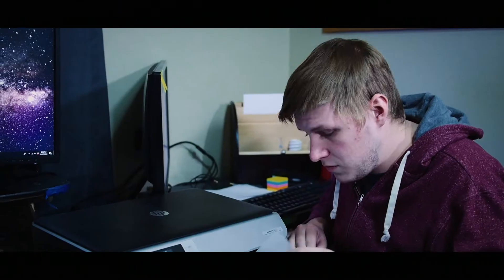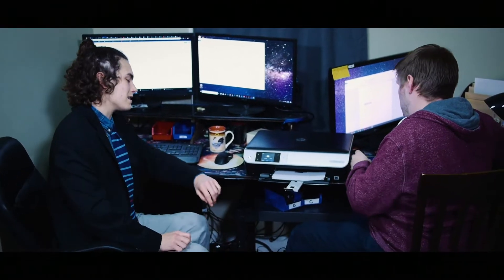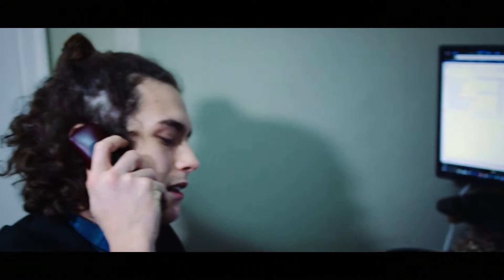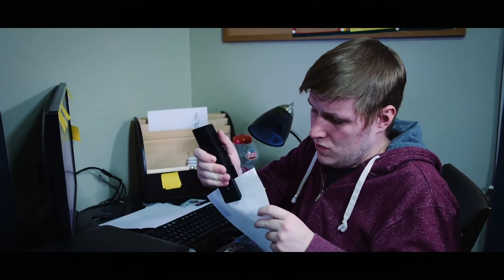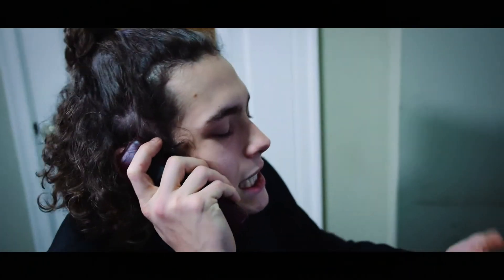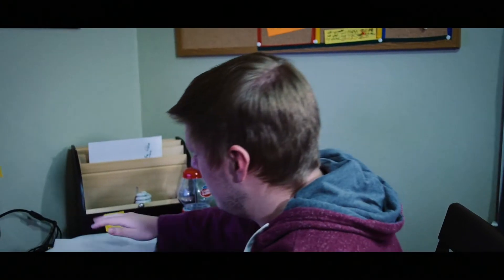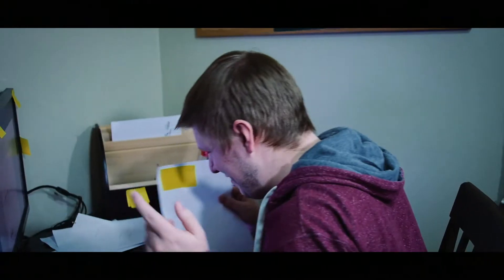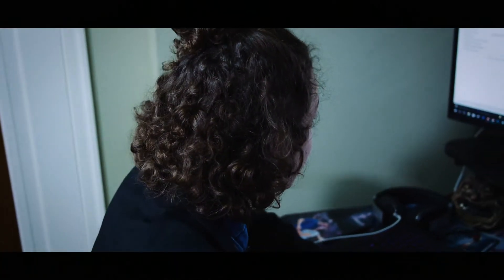"Fruit Inventory" | The Top Hat Balloon Show S1 E13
Cleaj is just trying to run a successful fruit inventory business, Ben has other ideas.

DIRECTED BY
Maximillian Olmsted

WRITTEN BY
Maximillian Olmsted & Jordan Johnson

EXECUTIVE PRODUCERS
David Geisler
Leona Liu

LEAD CAST
Jordan Johnson
 as Cleaj Male

Theodore Olmsted
 as Ben Barnes

Maximillian Olmsted

PRODUCTION DESIGNER
Maximillian Olmsted

EDITOR
Maximillian Olmsted

SOUND DESIGNER
Maximillian Olmsted

The views, information, or opinions expressed during The Top Hat Balloon Show are solely those of the individuals involved and do not necessarily represent those of Sixfive Media and it’s employees.